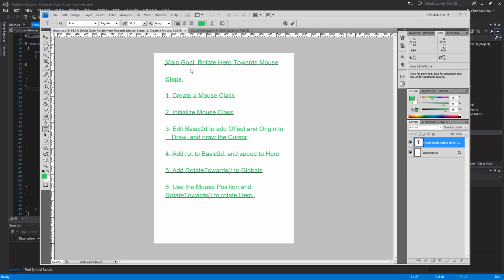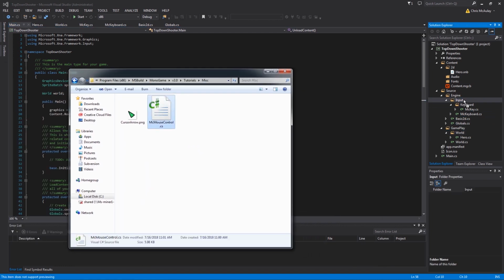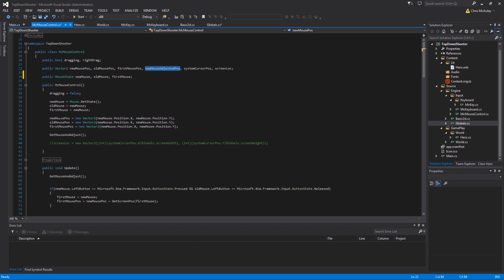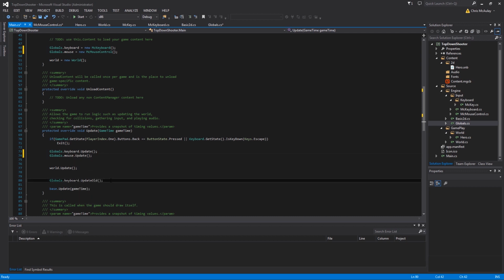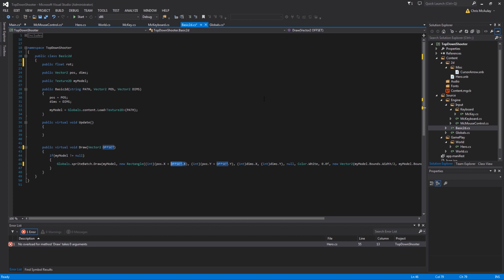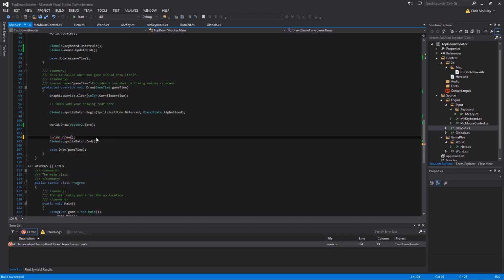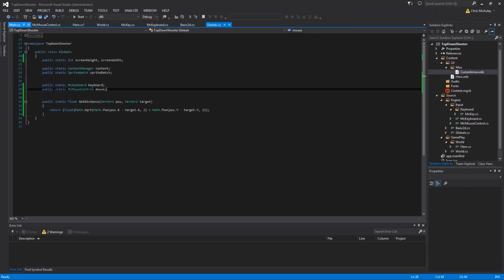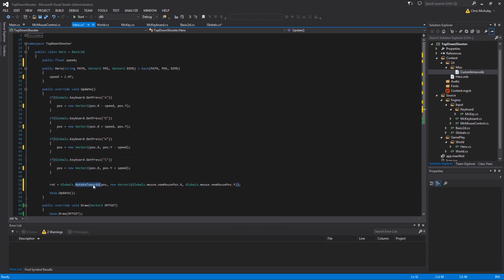Mouse Class and Rotate Sprite - Game Dev Tutorial - Pt 3 - C# Monogame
This video will guide you through adding a mouse class as well rotating a sprite. The end goal of this video is to use the sprite rotation to create the "right stick" of our duel stick top down game. This is the last video before we start adding projectiles and mobs and what not (Id more fun game elements)...

Language: C#
Framework: Monogame

Thanks, Every little bit helps!